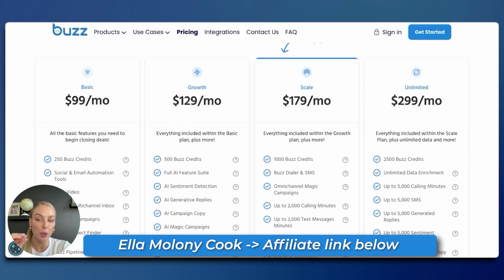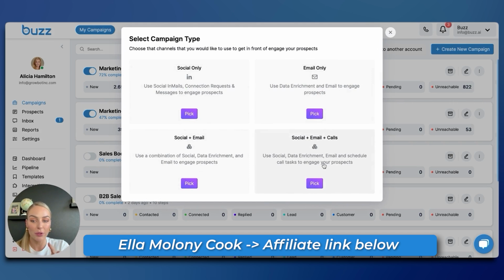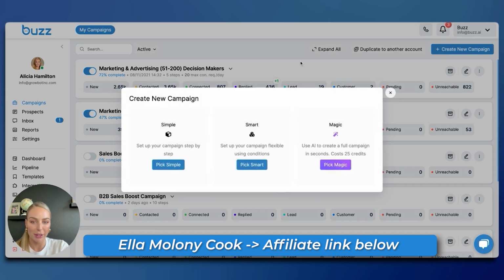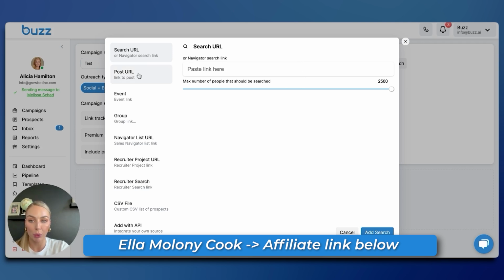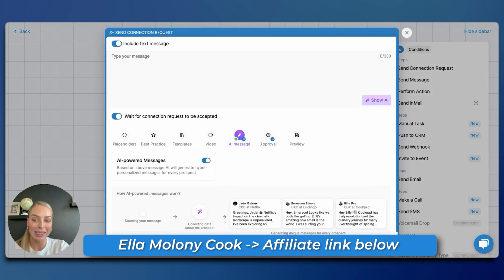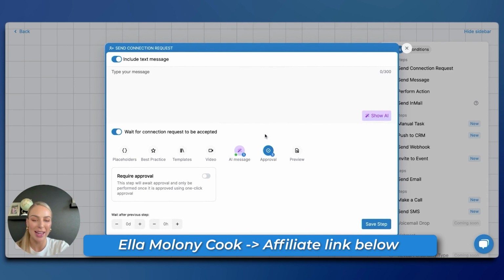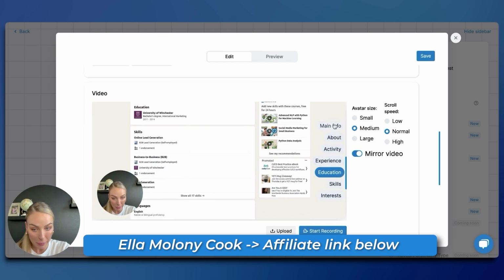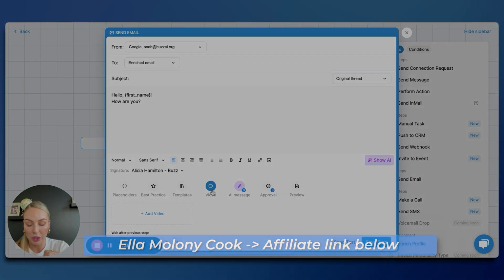The BEST B2B Cold Outreach Sales Tool: Chat GPT + LinkedIn Automation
In today's video I will be sharing the essential tips for using Buzz AI for cold outreach leveraging Linkedin, Email, SMS and phone dialer. Whether you're a seasoned sales professional or just stepping into the realm of lead generation, this tutorial is your comprehensive guide to unlocking the full potential of Buzz AI across various platforms.

First, we'll dive into the power of Buzz AI in optimizing LinkedIn outreach. Learn to revamp your profile for impact and leverage Buzz AI for personalized connection requests and messages. Then, we'll tackle email outreach, focusing on crafting attention-grabbing emails and automating campaigns with Buzz AI. Explore SMS outreach and phone dialer techniques for impactful cold calling.

In the final segment, we'll broaden our view to lead generation and understanding the AI sales landscape. Discover how Buzz AI helps identify and qualify leads across channels. We'll discuss key trends in AI-driven sales strategies, positioning Buzz AI as a vital tool.

00:00 - Intro
0:39 - Pricing
1:28 - Buzz.ai Overview (Magic Campaign)
2:47 - Importing Data Through Buzz
4:10 - Creating A Campaign
5:20 - AI Integration Breakdown
5:55 - Buzz Video
6:55 - Enriching a Profile

Need support with streamlining your businesses AI automation?
➡️ Business Youtube: @growthhaus

M&A Podcast: @dealdisruptors